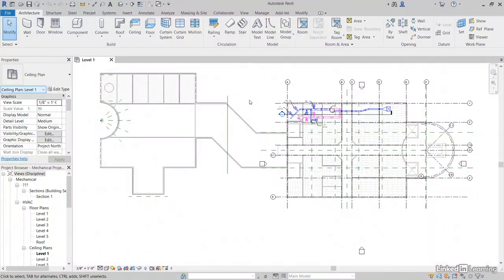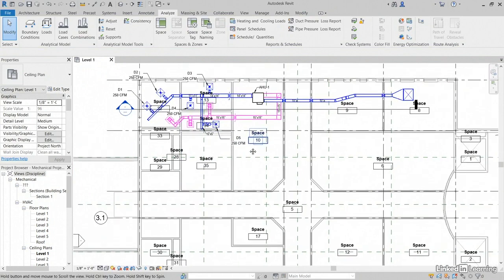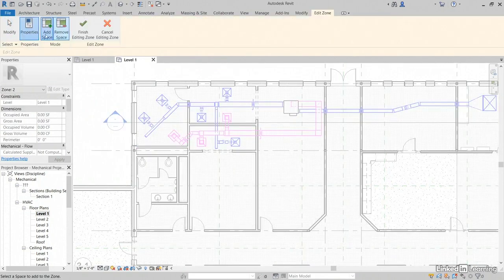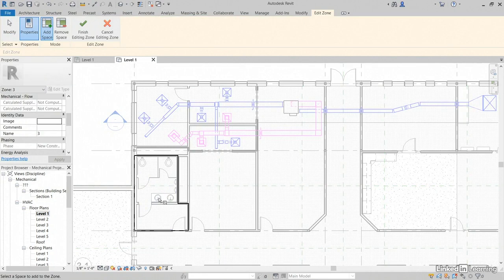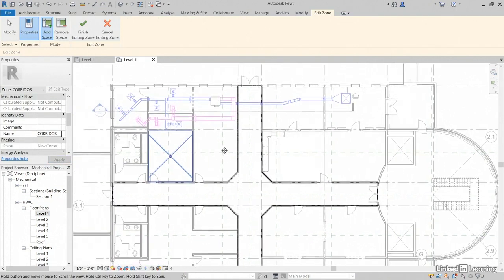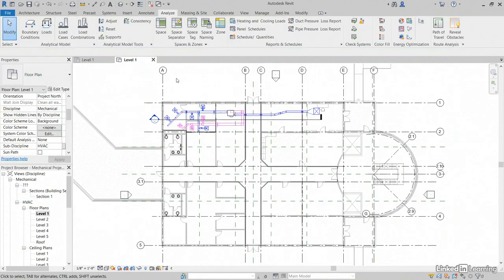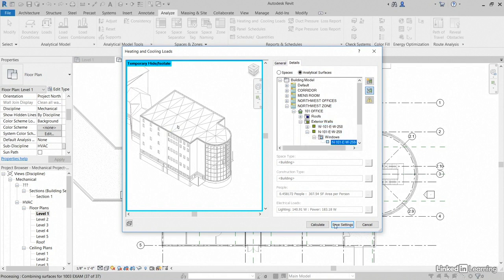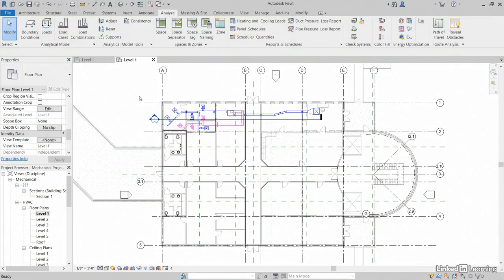09 Adding zones and heating and cooling loads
Adding zones and heating and cooling loads